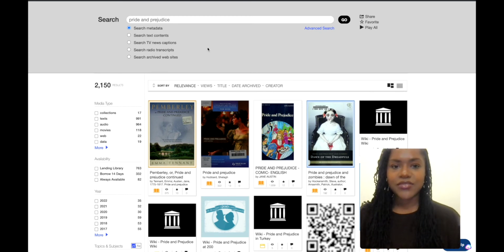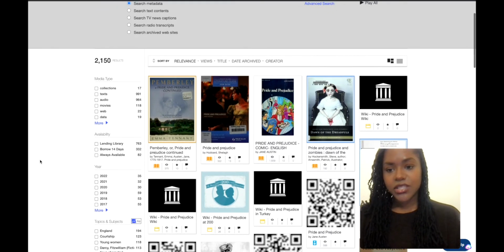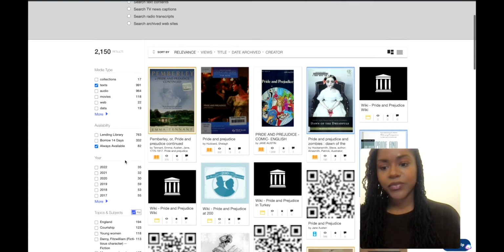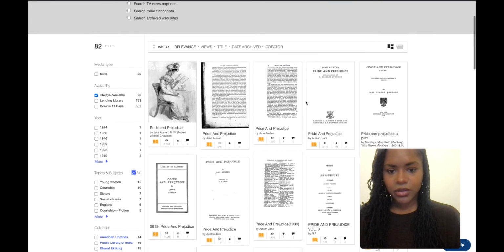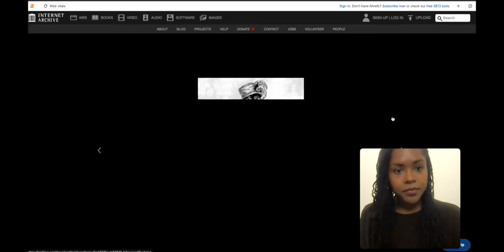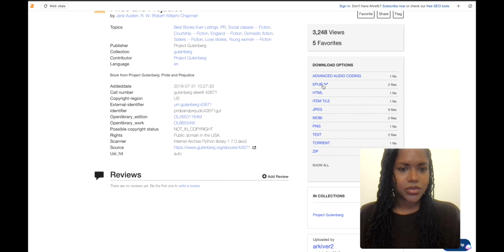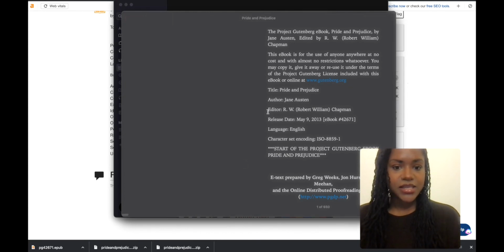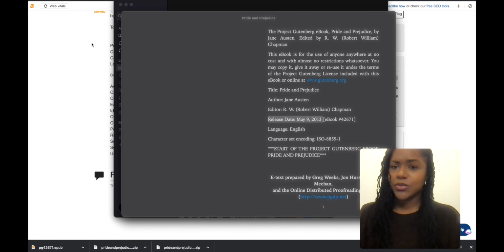How to Download Free Ebooks from Internet Archive (Public Domain)